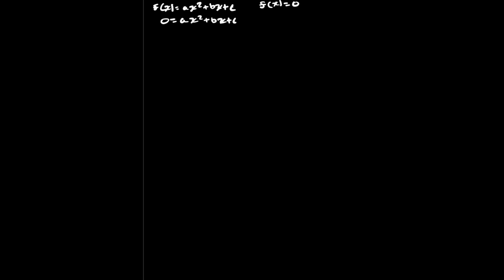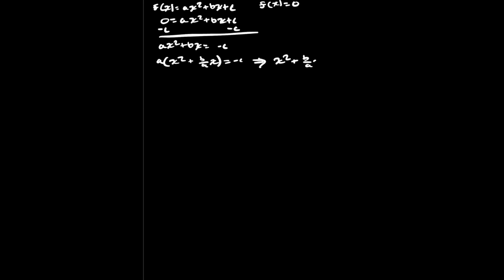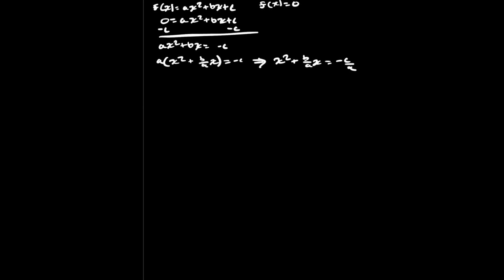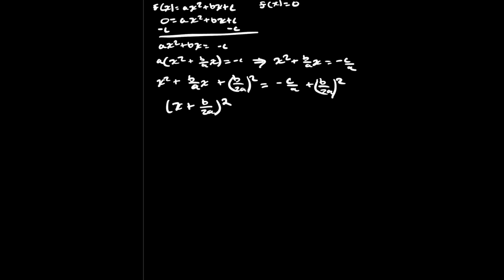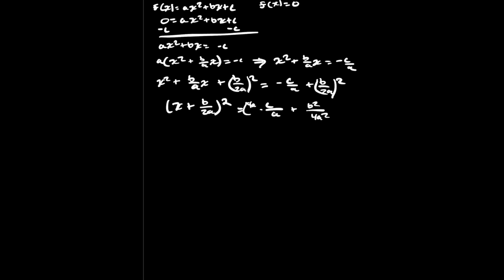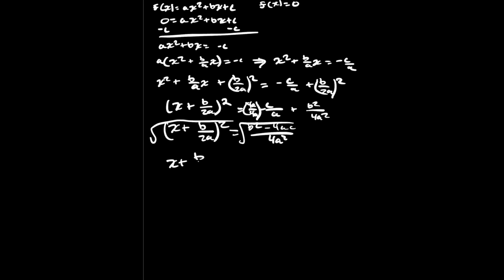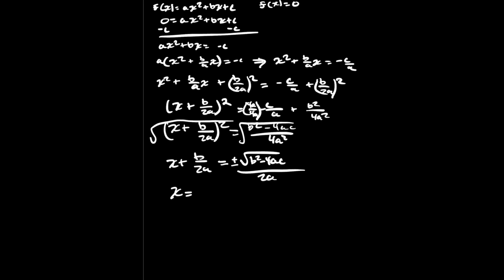Derivation of the Quadratic Formula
Quick and simple derivation of the quadratic formula.